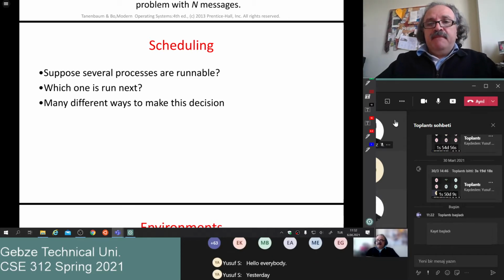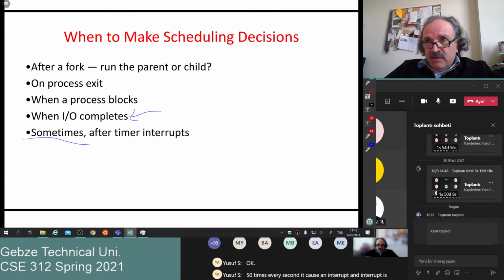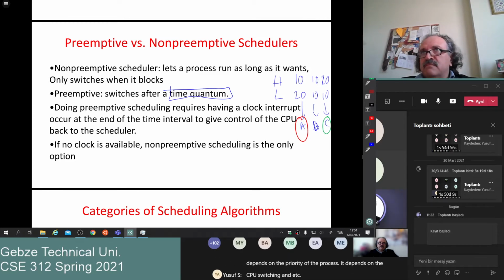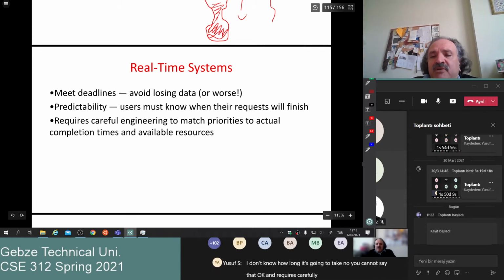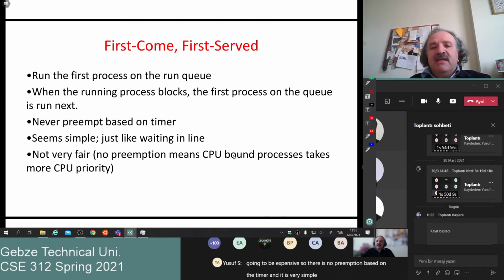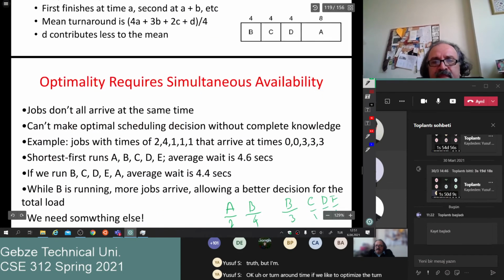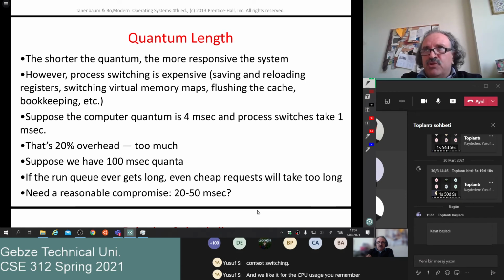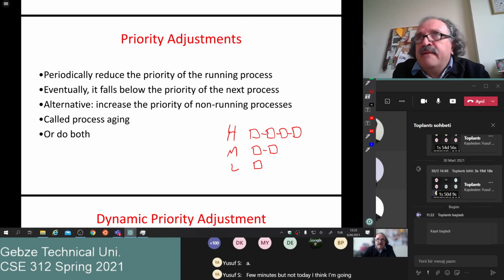CSE 312 Spring 2021 Apr 06 Scheduling batch and interactive processes